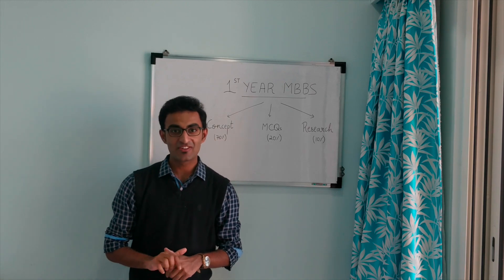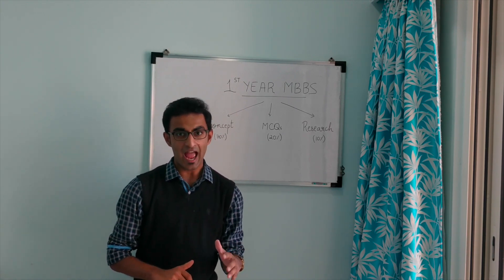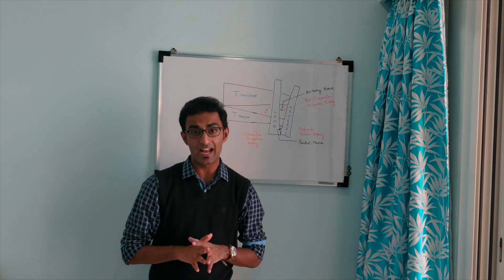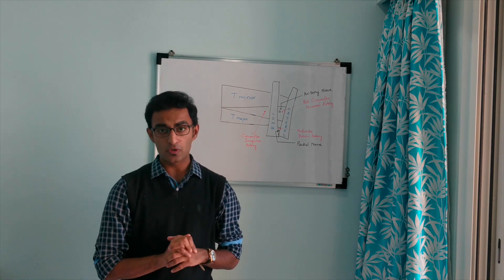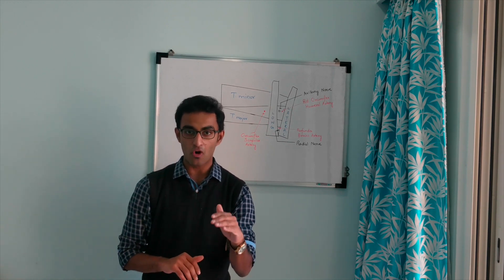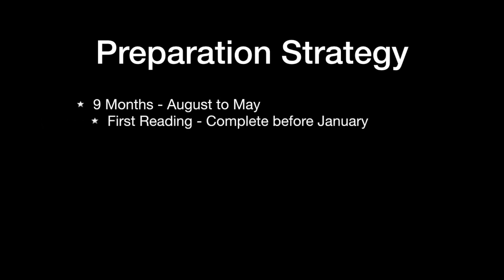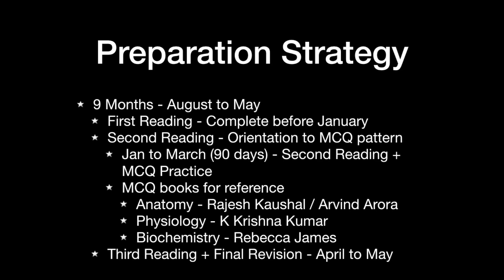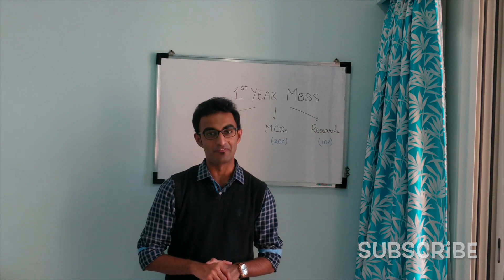XIIth Grade to First Year MBBS !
XIIth Grade passed! NEET - UG Cleared! And there you are sitting on the desk of a hall in a medical college... and you start hearing new terms and exploring new dimensions of Anatomy, Physiology and Biochemistry.
But the transition from XIIth Grade to First Year MBBS requires great modification in the approach towards various subjects. However, we neglect it often and continue reading in the same monotonous way as we did in the XIIth Grade!

Here I bring you a video that will inspire you and give you the right guidance towards approaching First Year MBBS subjects.

So sit back and relax and broaden your horizon towards becoming a better medical student !

Dr. Rohit Jacob